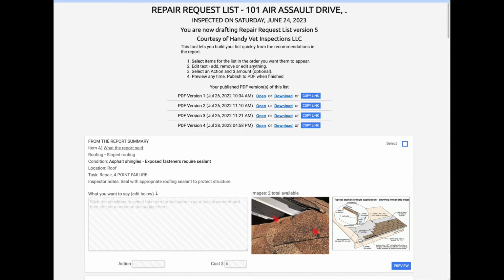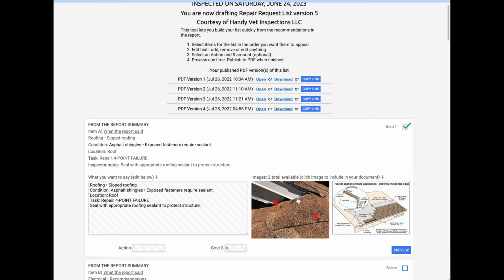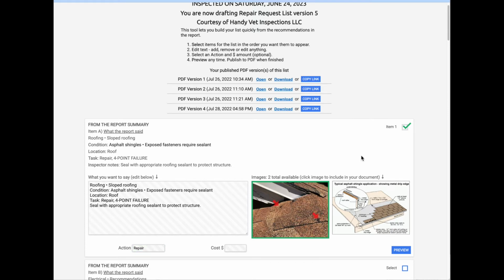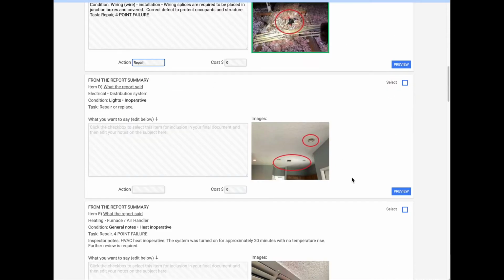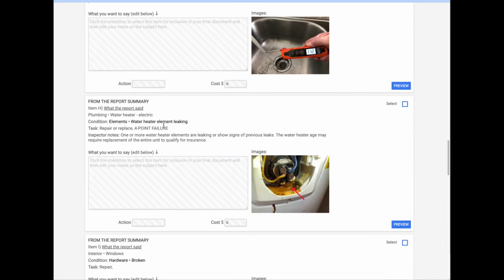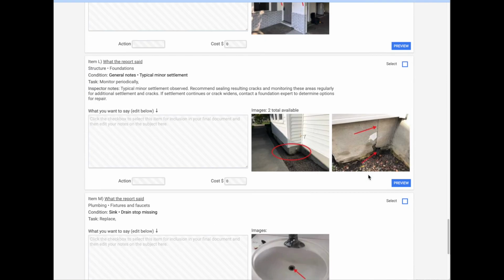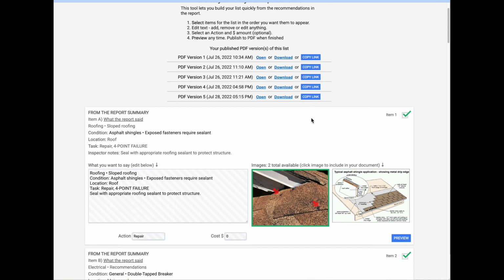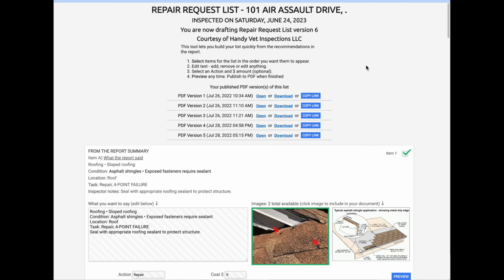How to create a Repair Request List from our Inspection Report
A quick instruction video showing how easy it is to build a Repair Request List for your client.  Stop copy & pasting.